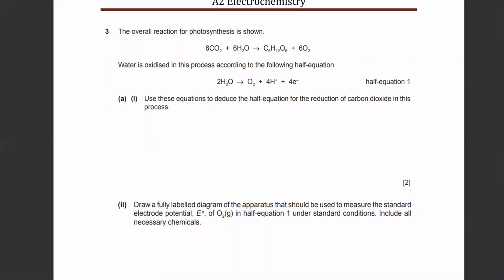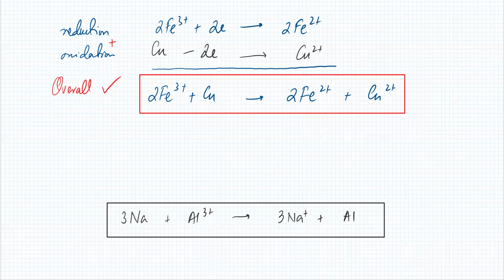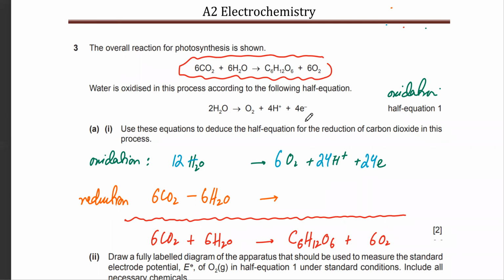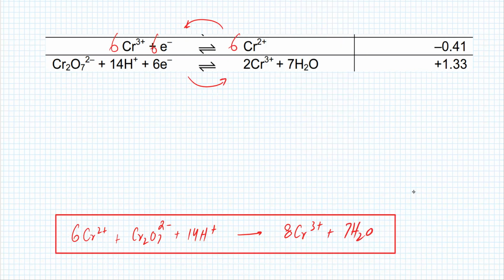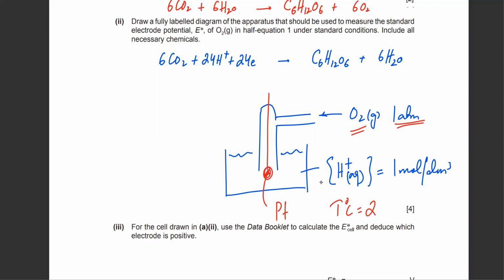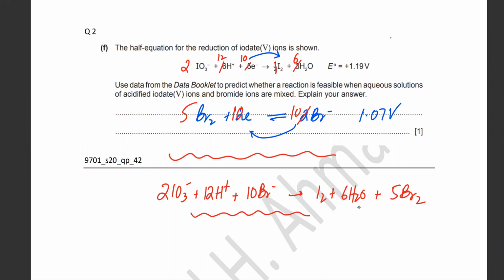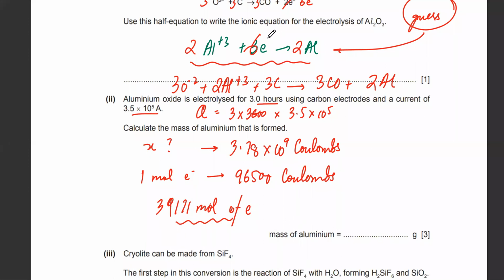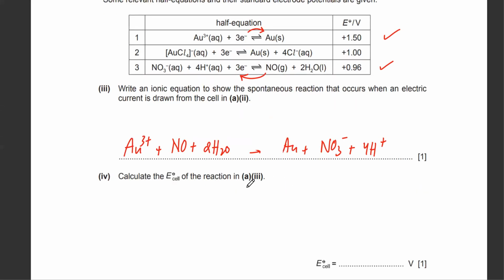20 Dec 2021 - A2 Chemistry - Electrochemistry - Past Papers - Chemistry Past Papers - Redox Reaction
20 Dec 2021 - A2 Chemistry - Electrochemistry - Past Papers - Chemistry Past Papers - Redox Reaction